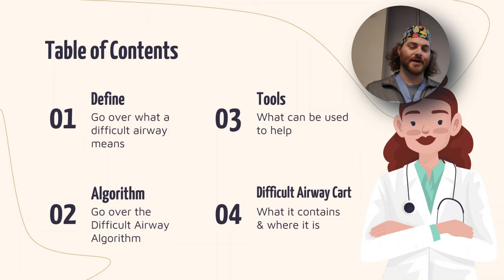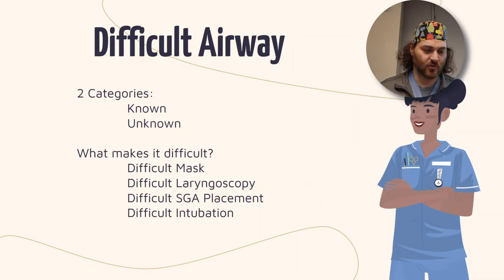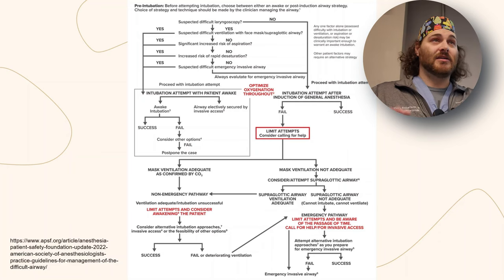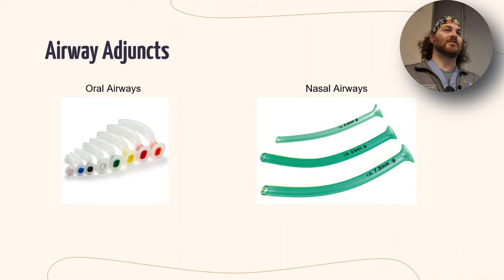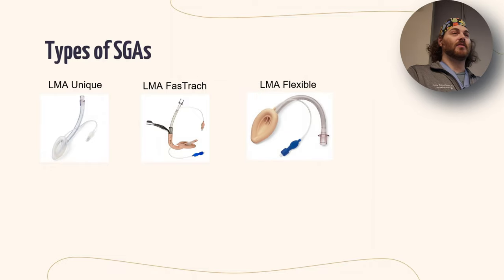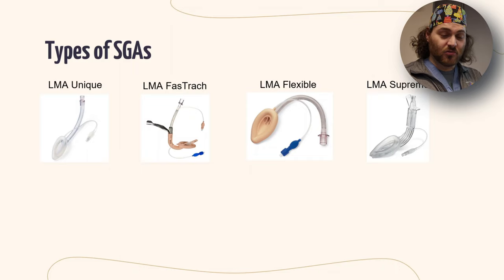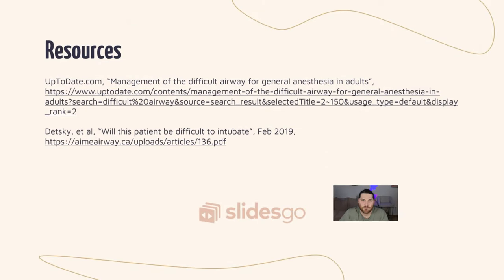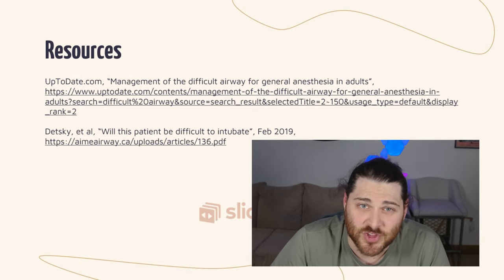Difficult Airway Management: Tips and Tools in the OR for Support Staff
This is a lecture I gave to our OR nurses and staff about how anesthesiologists evaluate airways and some of the tools that we use to manage them.